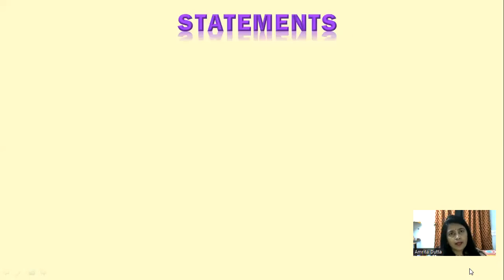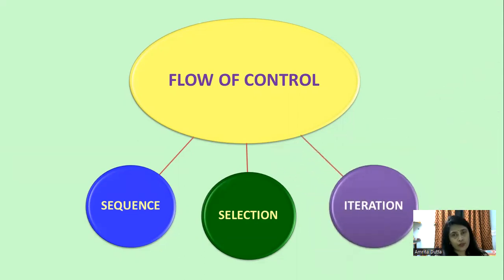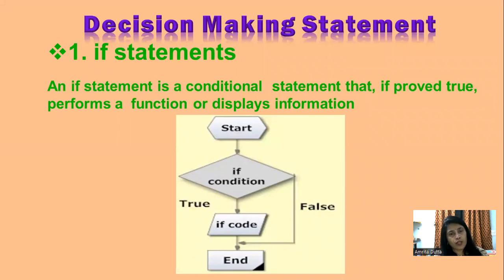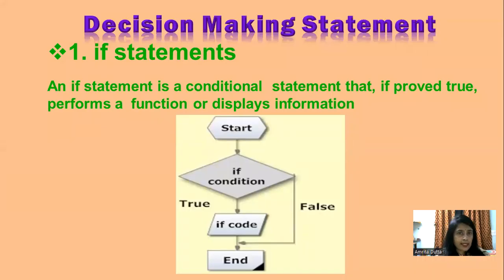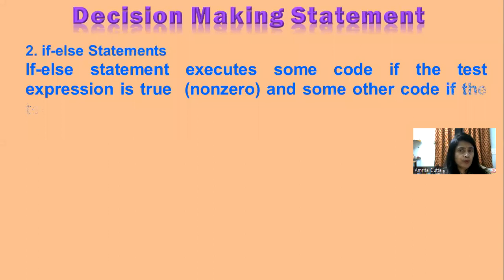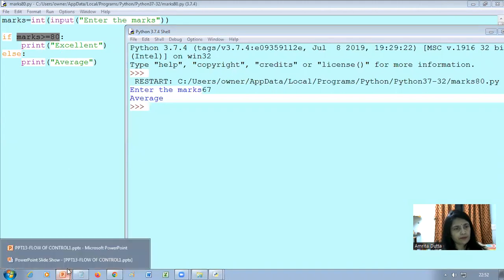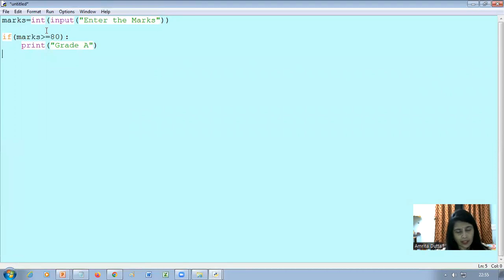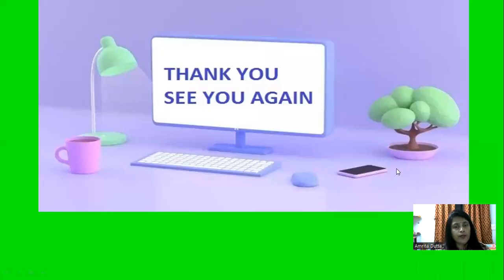13. Python Tutorial for Beginners | Flow of Control in Python - Part 1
In this video you will learn about most fundamental aspect of Python Programming – Flow of Control that means how different control statements are used to define the flow of execution of the program.
Flow of Control topic is divided in 3 parts. In this first part, decision making statements are explained with the help of various if-else examples.
Following topics are covered in this Python Flow of Control – Part 1:
1) Introduction - 00:00
2) Types of Statements - 01:37
3) Types of Flow of Control – 03:29
4) Control Statements – 05:07
5) Decision Making Statements – 06:20
6) if Statements – 07:14
7) if-else statements – 13:33
8) Nested if-else statements – 16:53
To learn more on Python Fundamentals you can follow the below links -